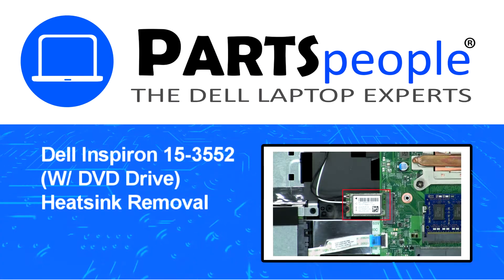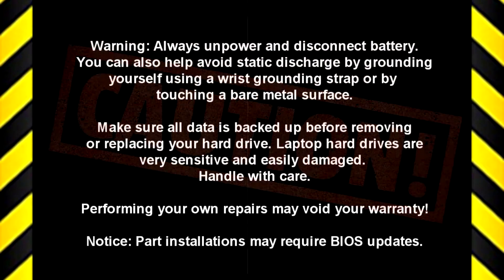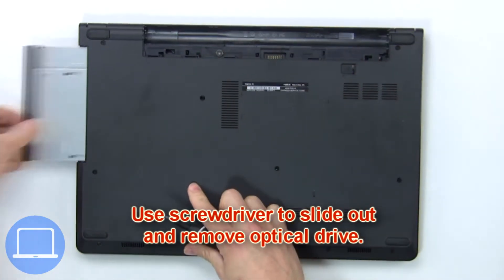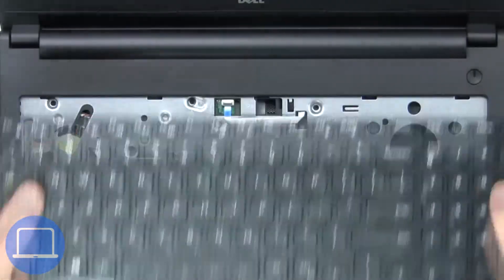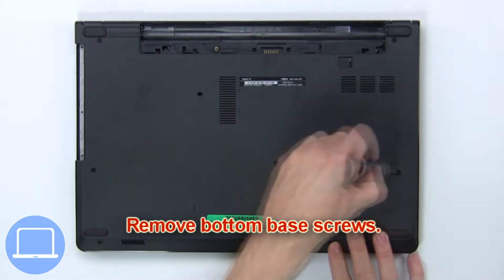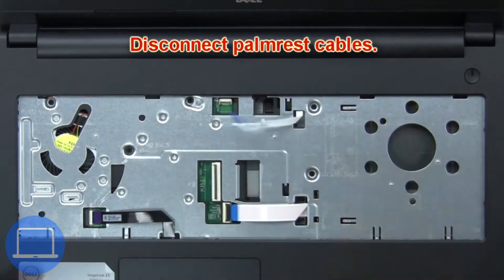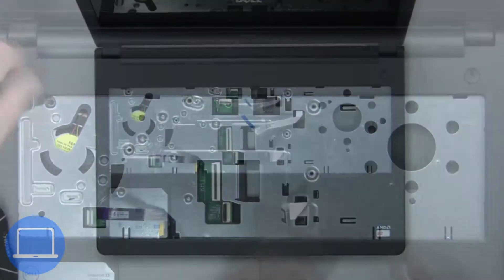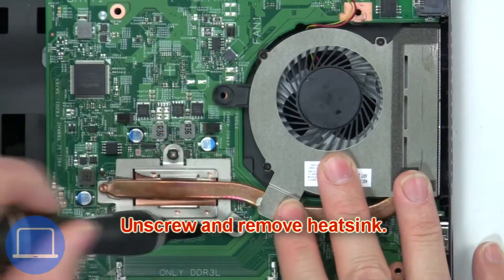Dell Inspiron 15-3552 W/ DVD Drive (P47F003) Heatsink Replacement Video Tutorial